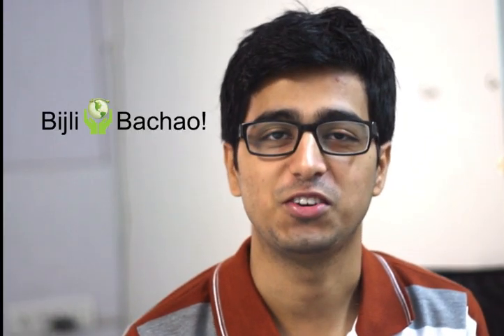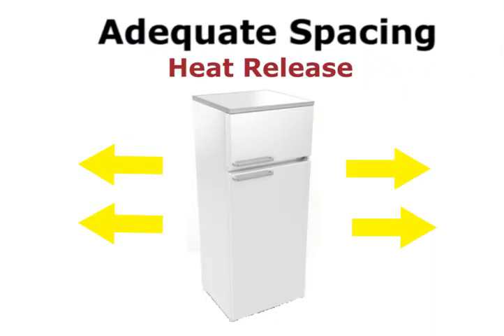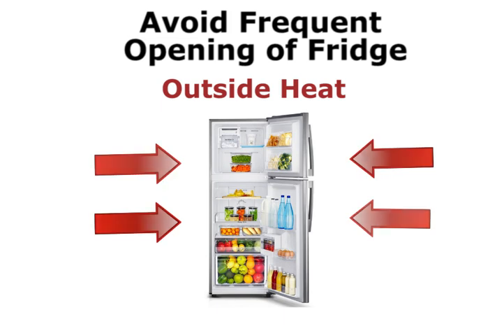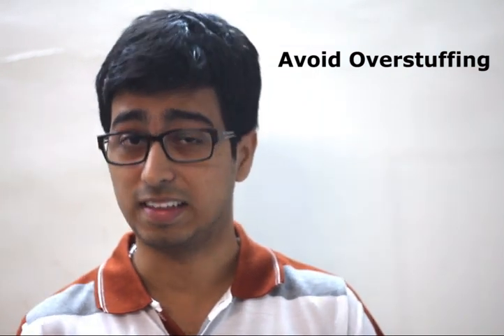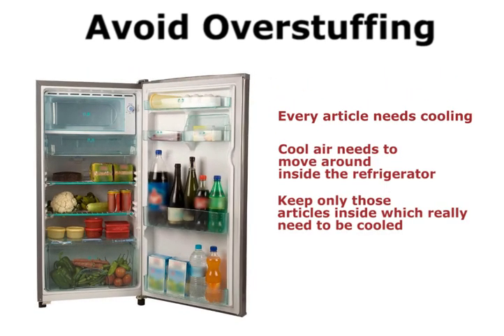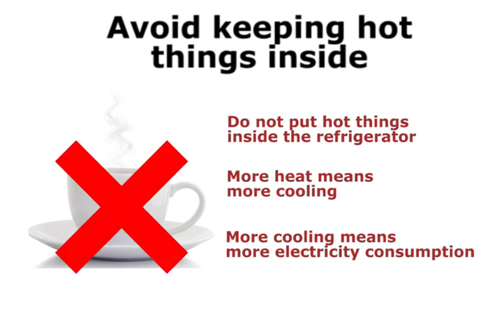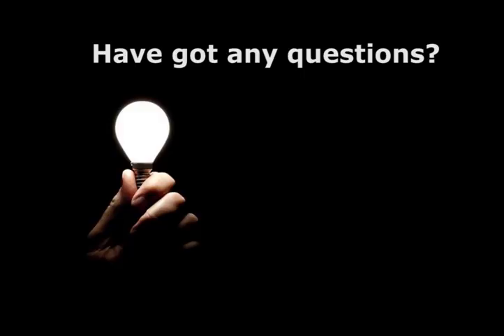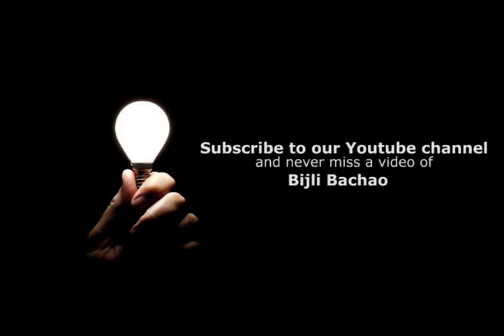Tips to Save Electricity in a Refrigerator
1. Space around refrigerator

A refrigerator releases heat which needs to escape. So there should be a gap of at least 6 inches from the walls for maximising its efficiency. More the space, the better it is.

2. Avoid opening your fridge frequently

Every time you open your refrigerator some extra heat from the outside seeps in and then the  refrigerator has to consume more electricity to cool the contents inside it. So opening refrigerator frequently is not a good idea.

3. Avoid over-stuffing and clean it regularly

Every article kept inside the refrigerator needs cooling. There should be sufficient space inside so that the cool air can move around without much hinderance. So keep only those things which really need to be cooled.

4. Avoid keeping hot things inside

Don't put hot articles inside the refrigerator. First let them cool down to room temperature and then put it inside as more heat in the refrigerator means more cooling which in turn consumes more electricity.

5. Thermostat temperature at medium cool

Make sure that the temperature control knob of the refrigerator is set to “medium” level.

Audio Credits:
The Low Seas